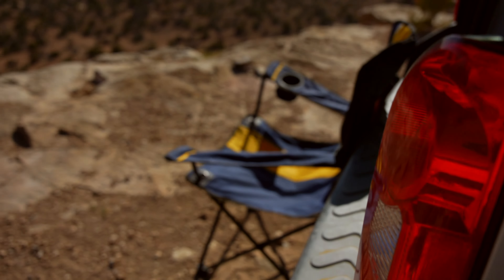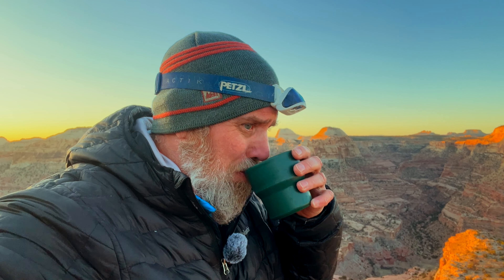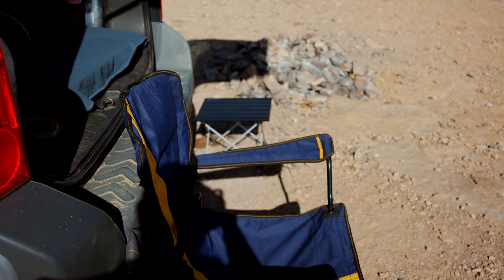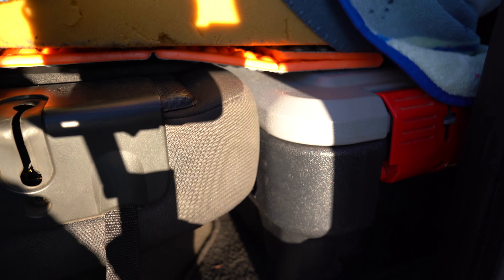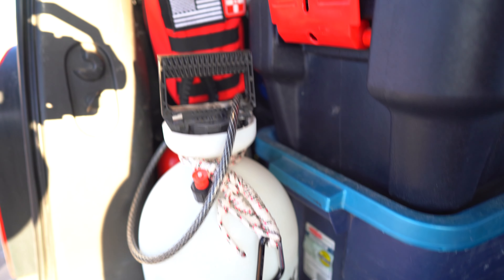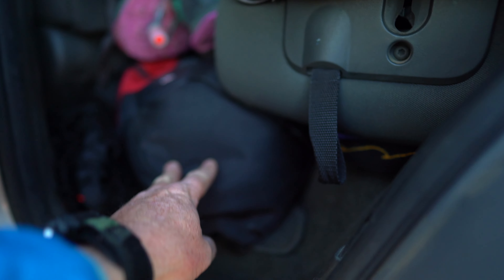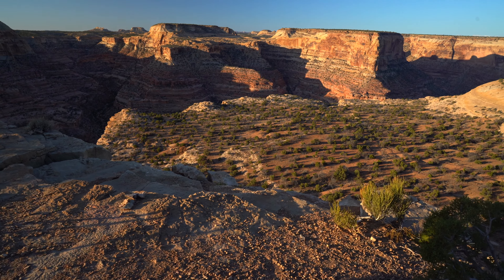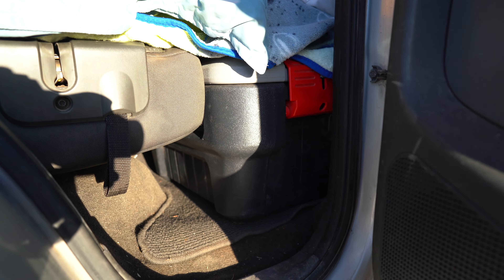SUV No Build Overland/Camper Ideas. New Mods and Updates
I can show you how to turn any SUV into a No-Build camper. You can do the same to your rig with a few bins and some time. You don't have to spend thousands of dollars. You just need a little imagination and some time.
I hope you get some helpful tips and please share any success in the comments.
Cheers.